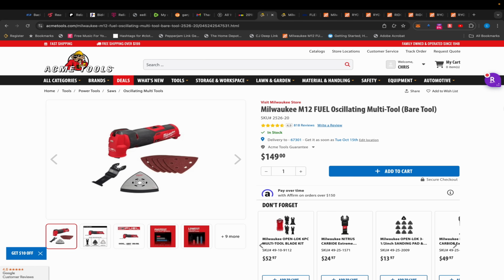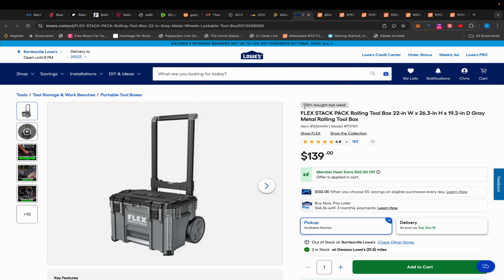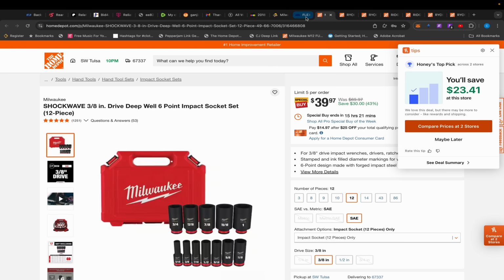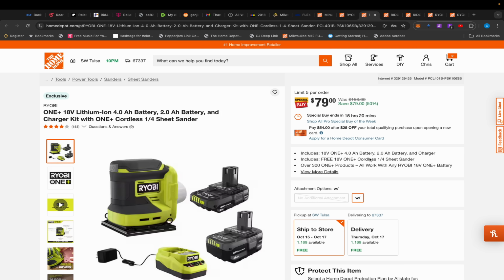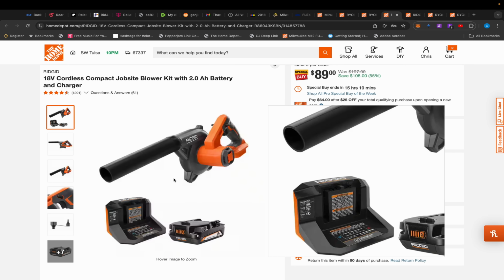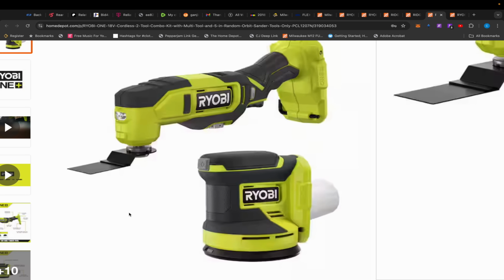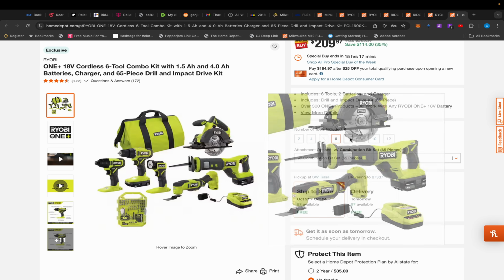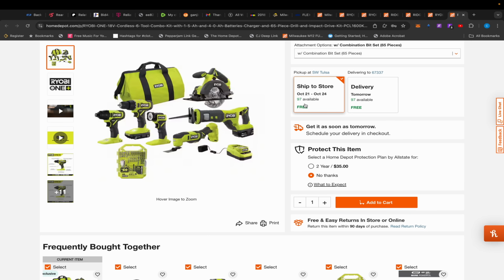Milwaukee TOOL DEALS You Won't Want to Miss!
Milwaukee TOOL DEALS You Won't Want to Miss! We have a nice deal from Milwaukee over at Acme Tools, and some decent deals from Home Depot and Lowe's today. Links clickable in the video or in the description if you don't see them in or beneath the video.